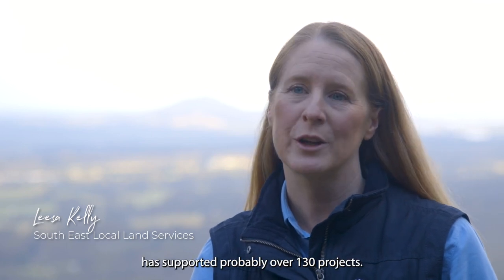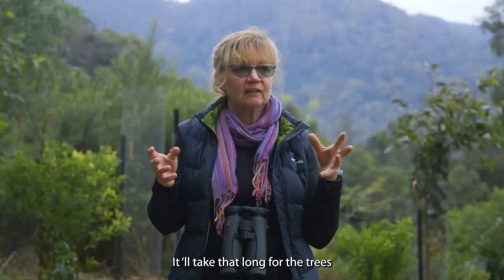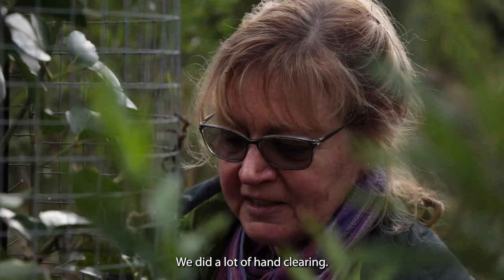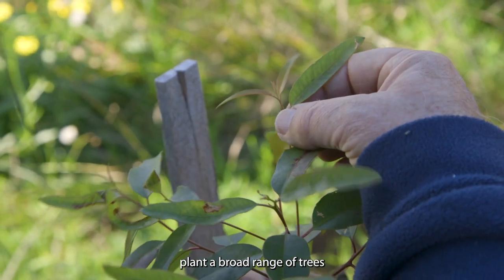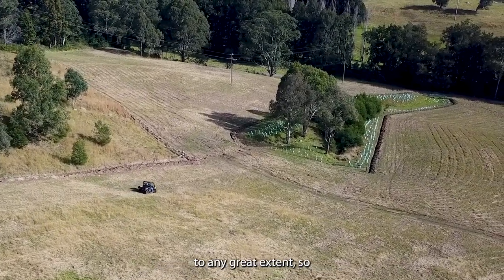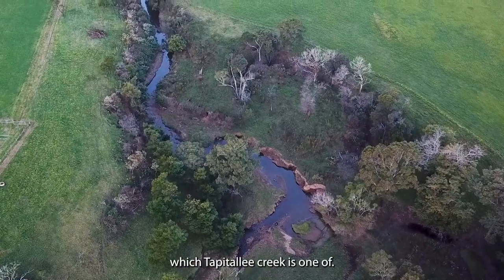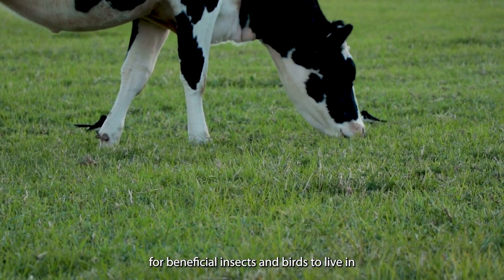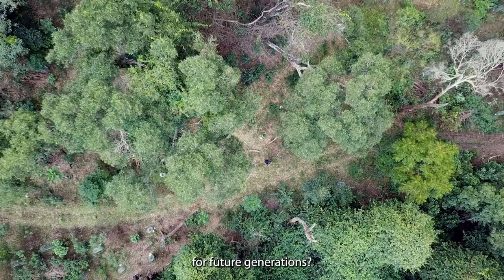Looking back at Catchment Action NSW on the South Coast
Join us as we take a look back at some of the projects on the South Coast that were funded by the NSW Government's Catchment Action Program.